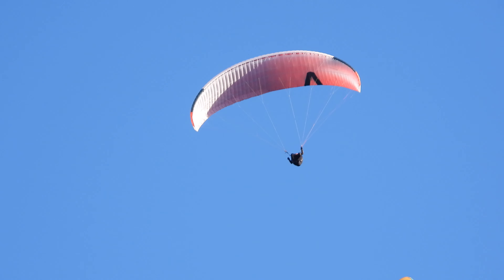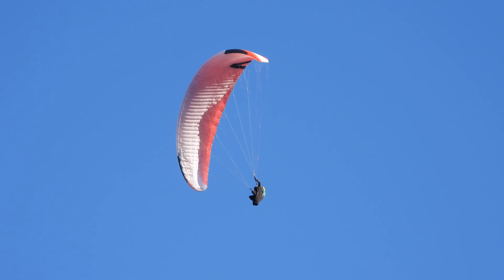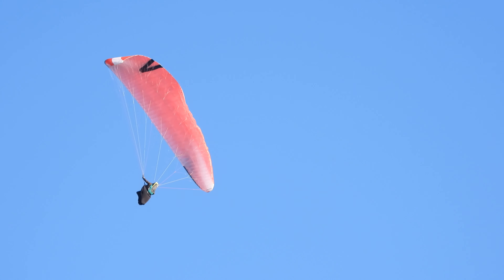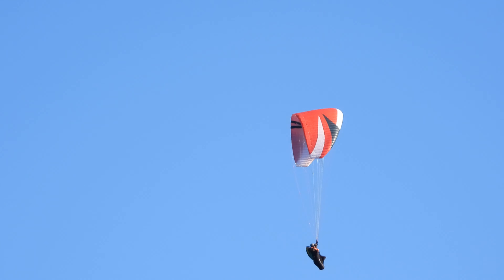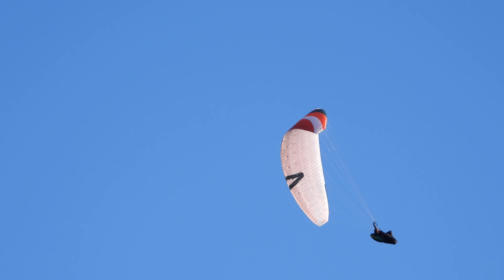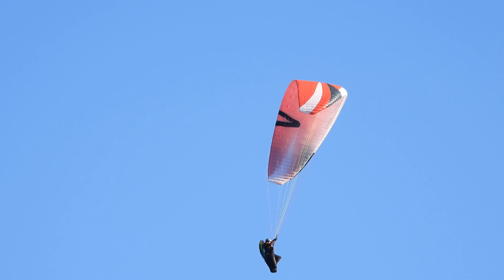Annecy, day 2,first flight